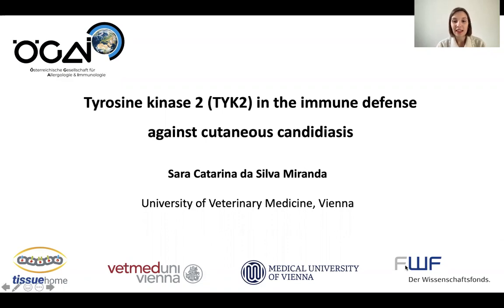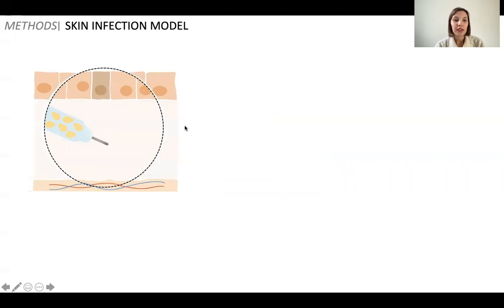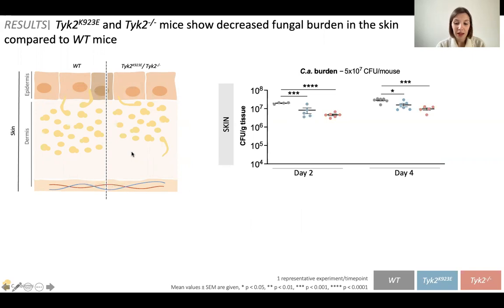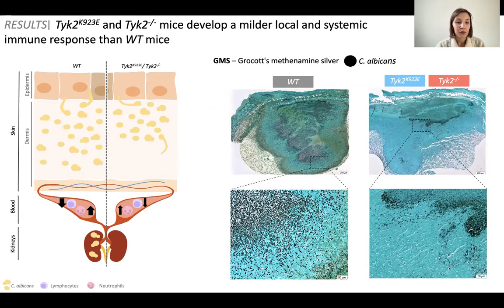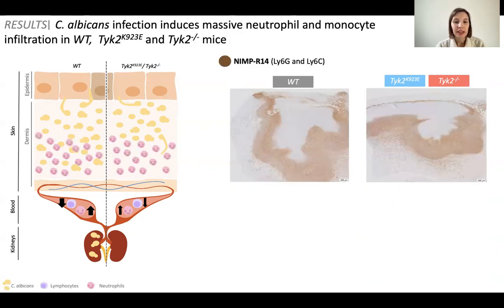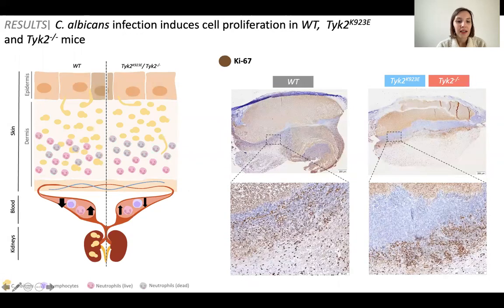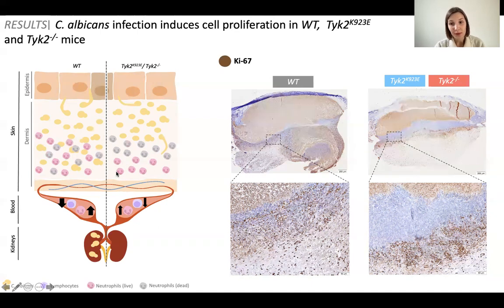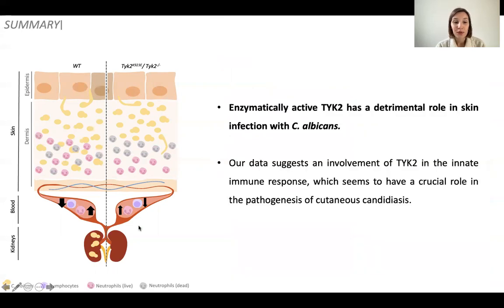Sara Catarina Miranda Da Silva - Tyrosine kinase 2 in the immune defense against...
ÖGAI Annual Meeting 2021
NGI Symposium talks

Sara Catarina Miranda Da Silva:
Tyrosine kinase 2 in the immune defense against cutaneous candidiasis